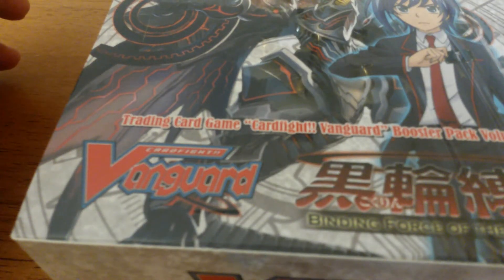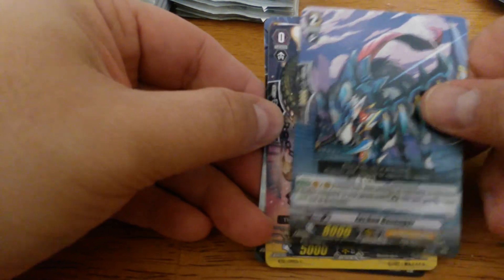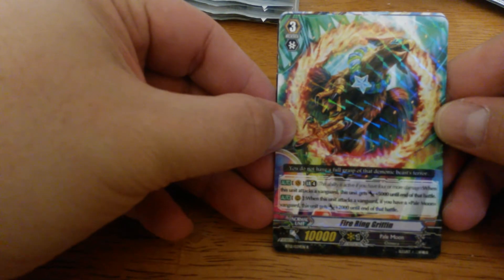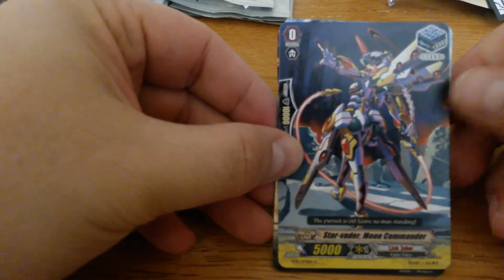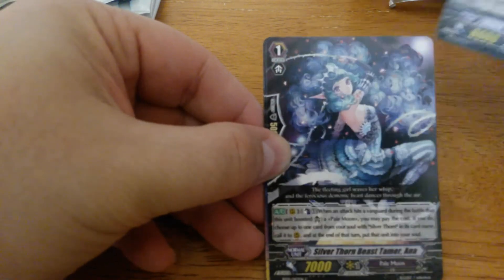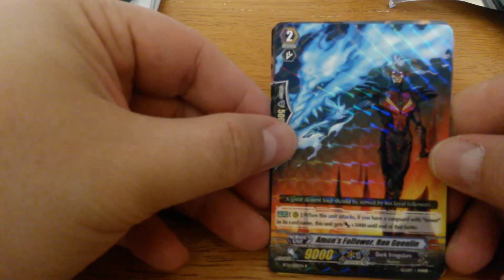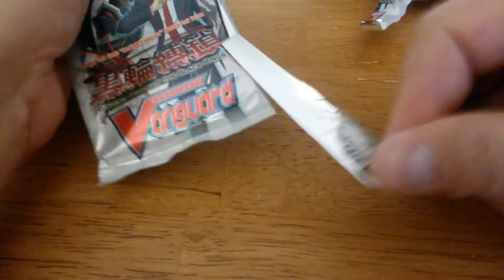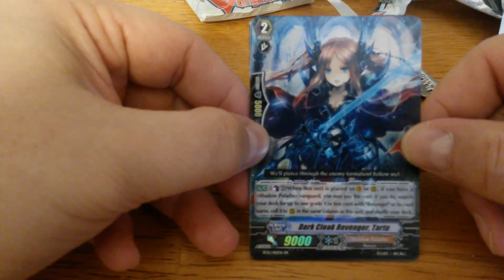CARDFIGHT VANGUARD BT12 BINDING FORCE OF THE BLACK RINGS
YOU ARE WATCHING A BOX OPENING OF CARDFIGHT VANGUARD BT12 BINDING FORCE OF THE BLACK RINGS. NEWEST ENGLISH RELEASE.